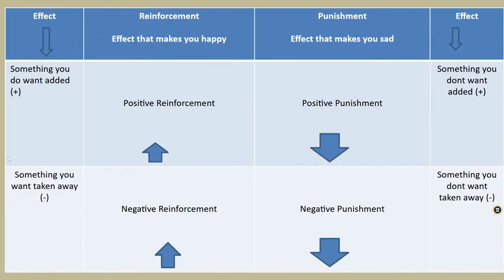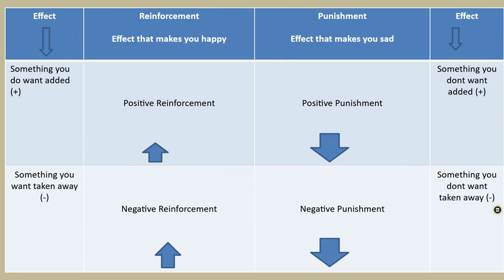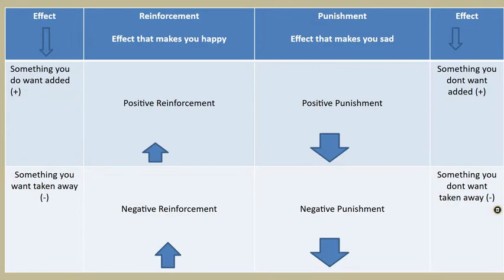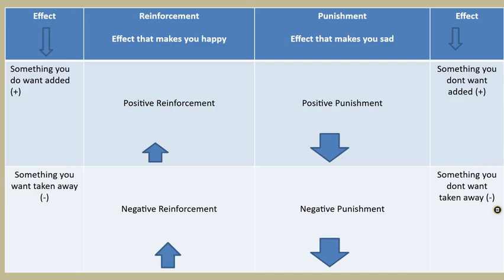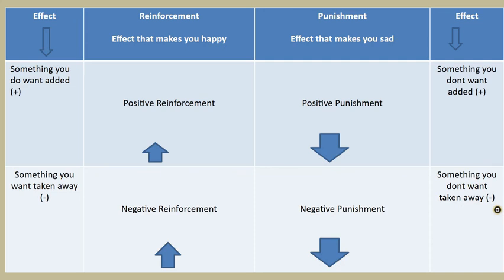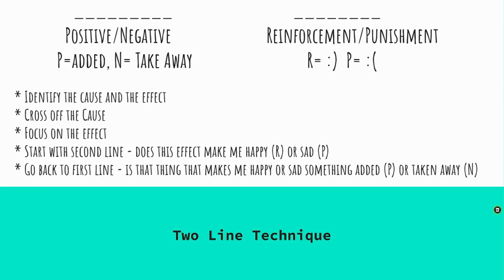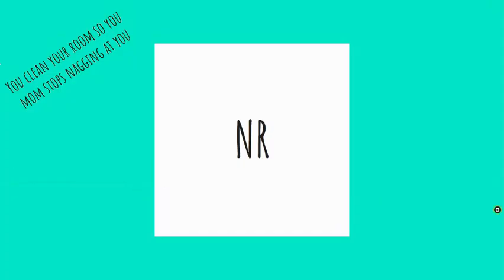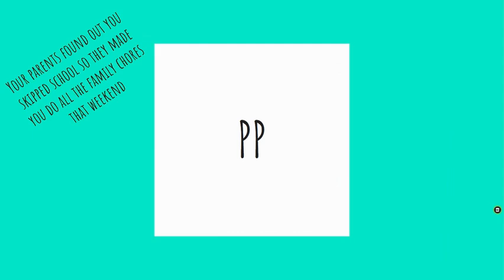Unit 3: Module 3.8 part 1- Myers AP Psychology Video Lecture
The following vocabulary will be addressed in this video:
Operant Conditioning
Law of Effect
Positive Reinforcement
Negative Reinforcement
Positive Punishment
Negative punishment
Primary Reinforcer
Secondary Reinforcer